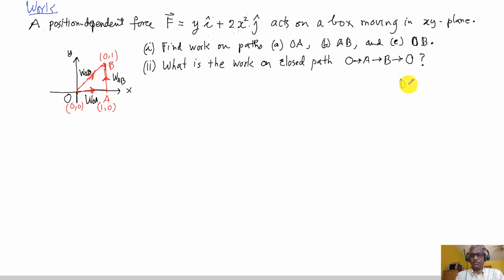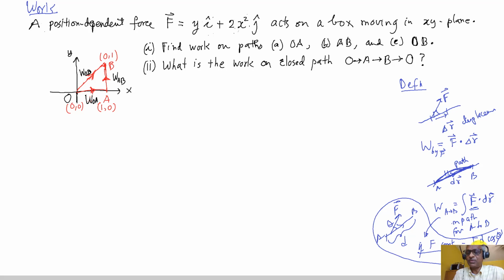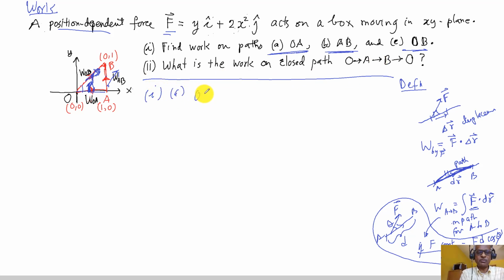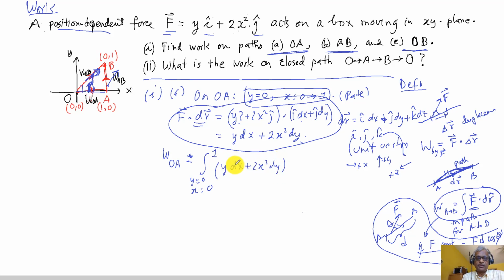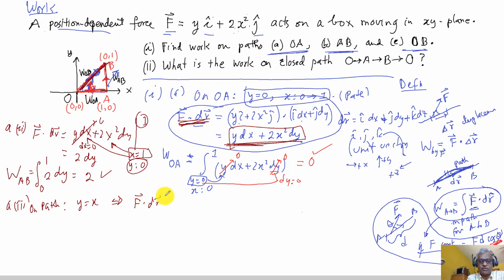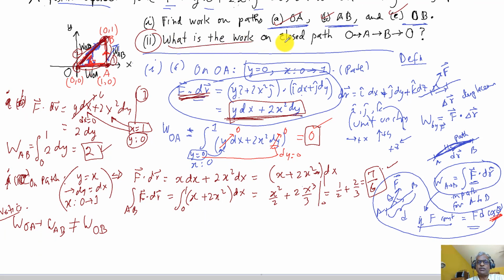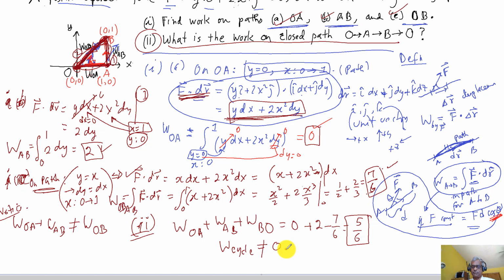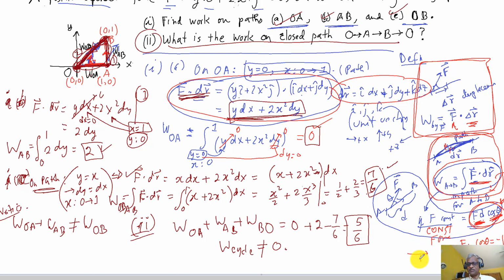Work done by a position dependent force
Line integral for work done by a position-dependent force is illustrated in a simple example.